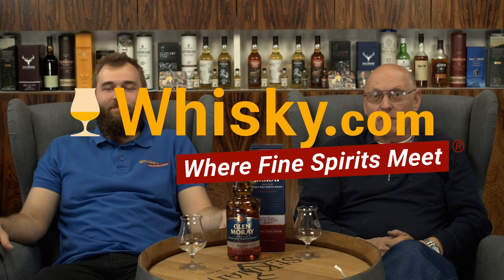Glen Moray Sherry Cask Finish | Whisky Review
Nosing 02:52
Whisky.com reviews the Glen Moray Sherry Cask Finish. Glen Moray Sherry Cask Finish is one of four finishes in the Elgin Classic Series. In addition to Chardonnay and Port, the distillery also ages its malt in classic Sherry casks.